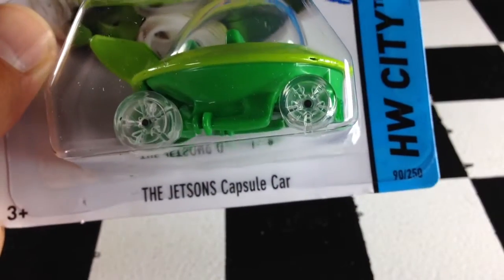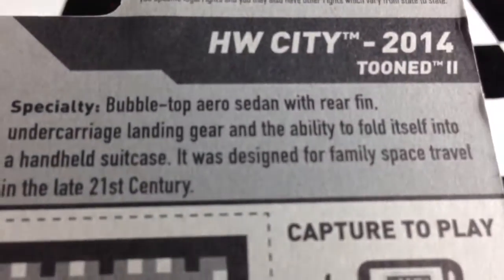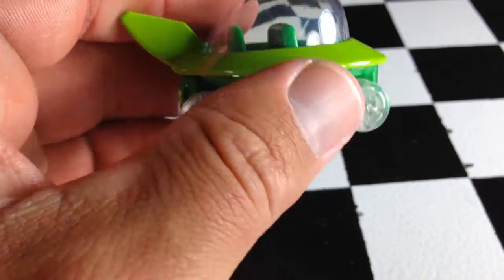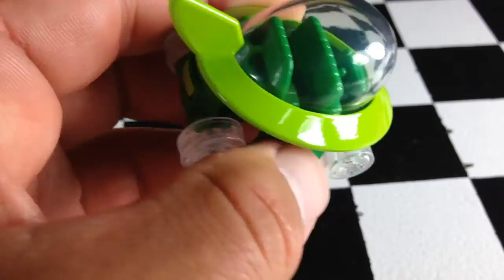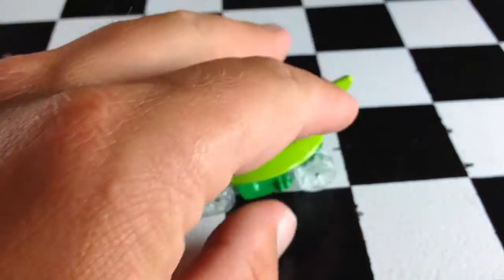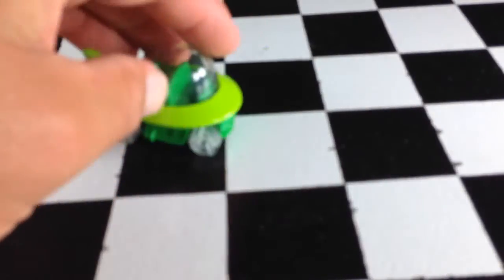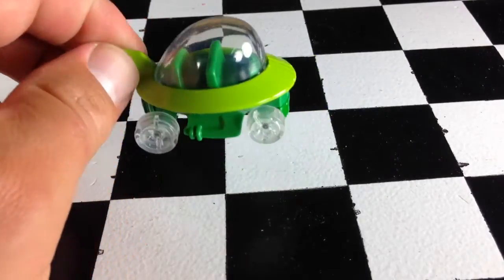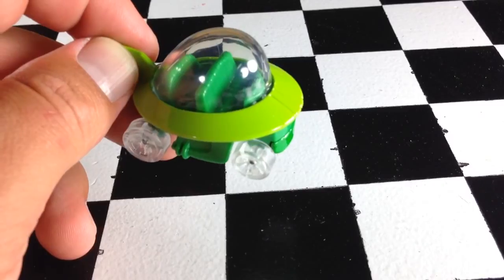Hot Wheels New for 2014 The Jetsons Capsule Car!!!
From the classic cartoon comes this awesome Jetsons car! Hot Wheels did a great job with this new for 2014 casting!

eBay.com/GranaToys
GranaToys.com

See photos and exclusive stories:
Diecastic.com